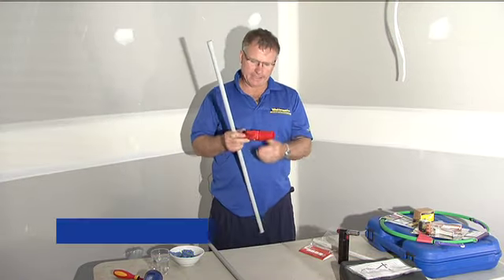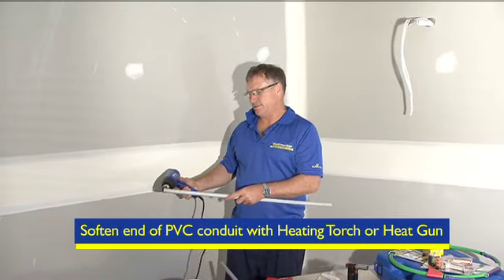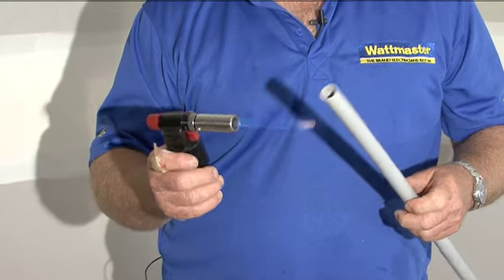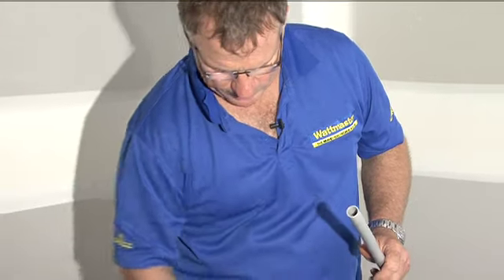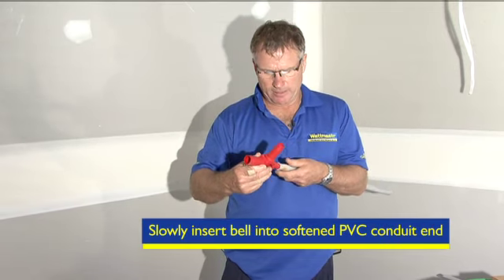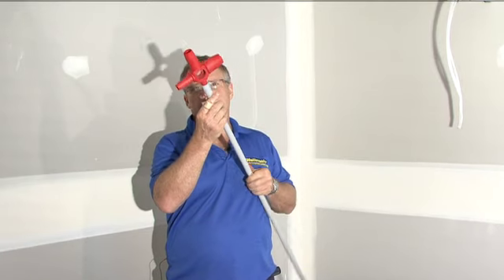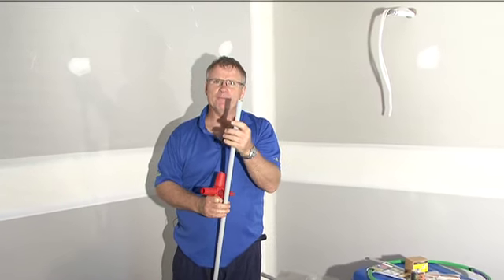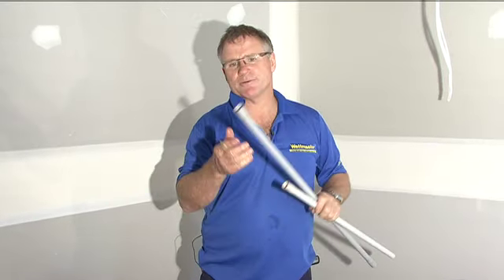How to use a Belmate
How to use Wattmaster's Belmate